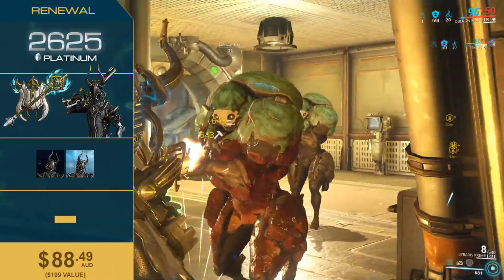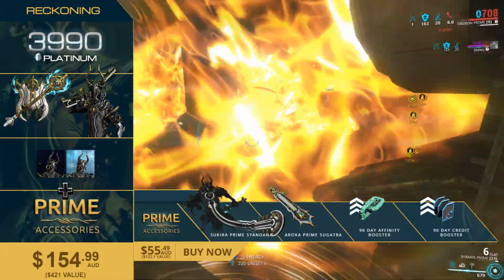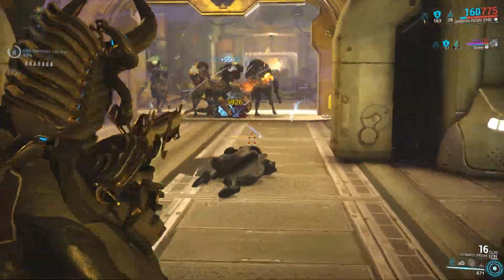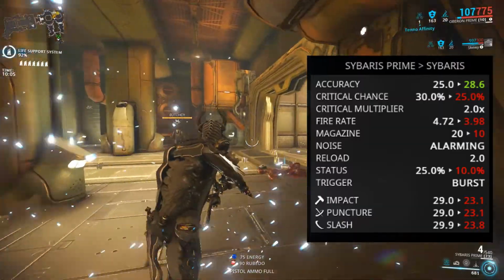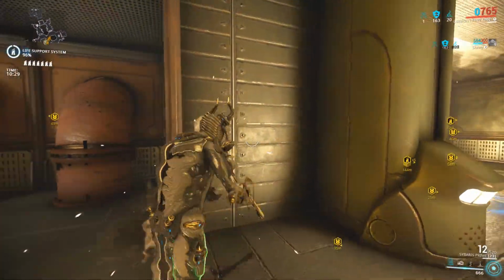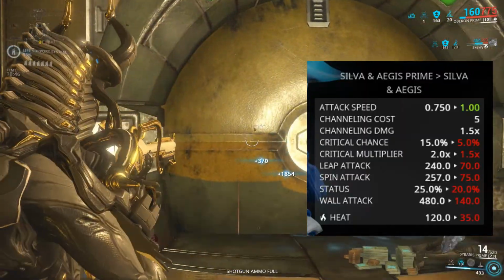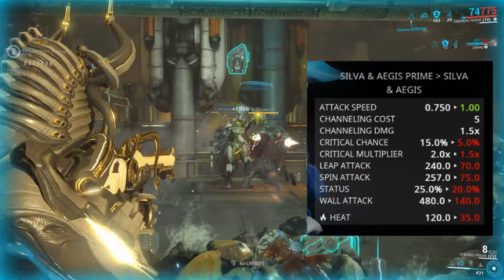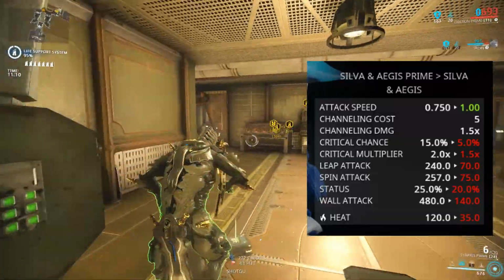Oberon Prime Access & All You Need To Know! (Warframe)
"Greed and denial will seduce any destruction... even our own. "